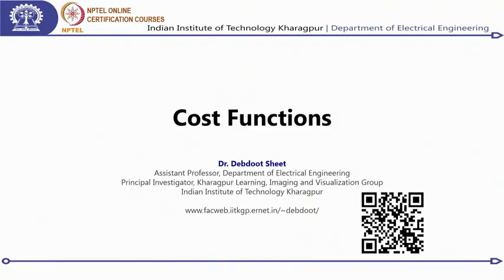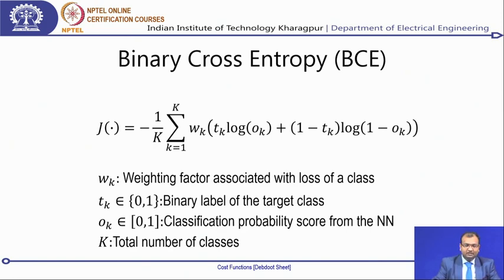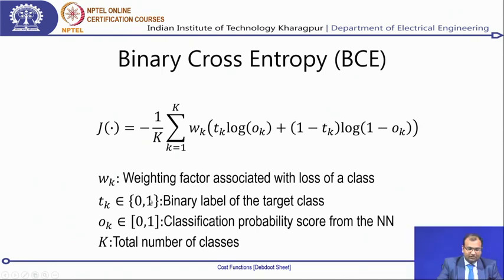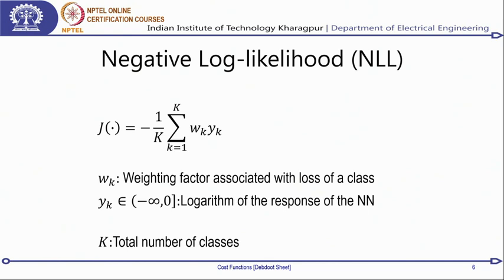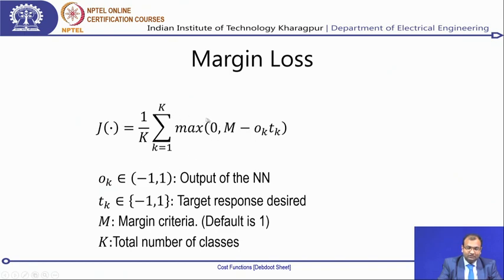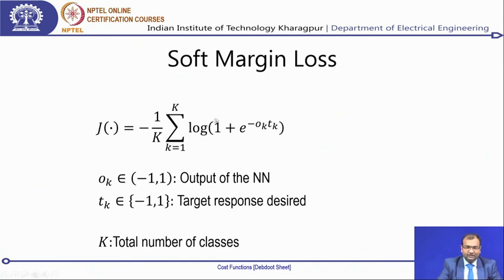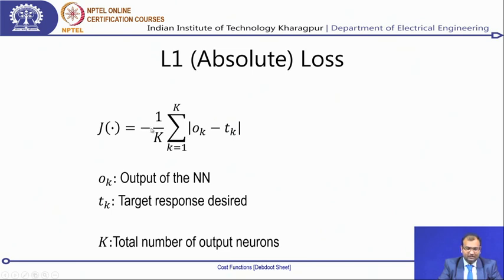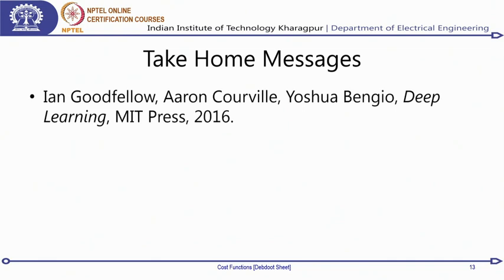Lecture 21 : Cost Function